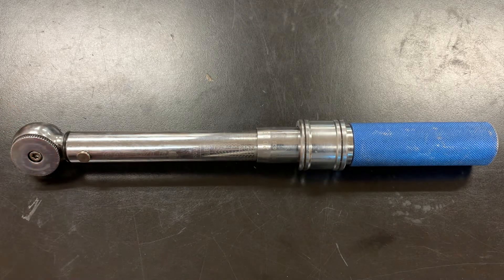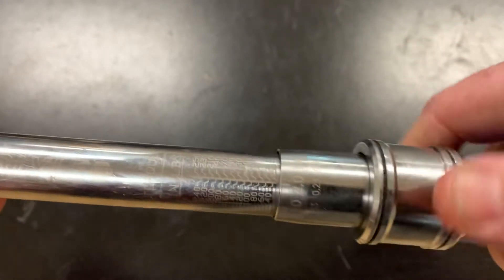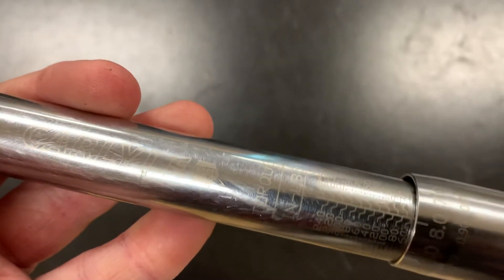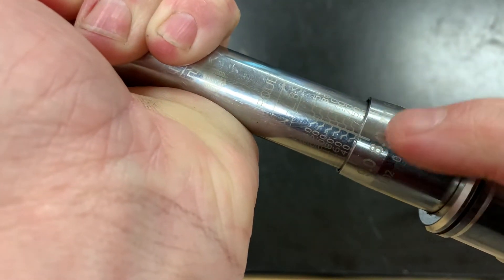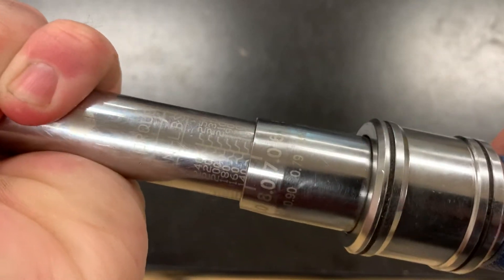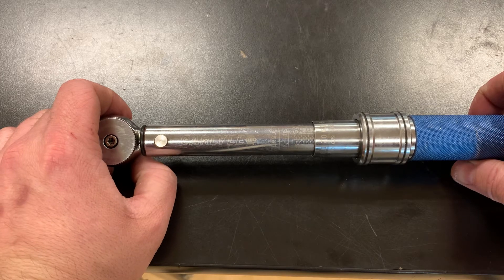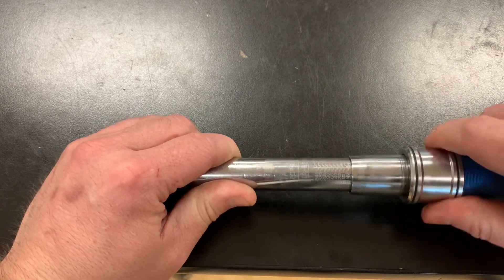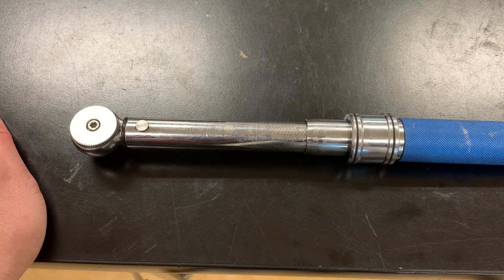How to set and use a torque wrench.